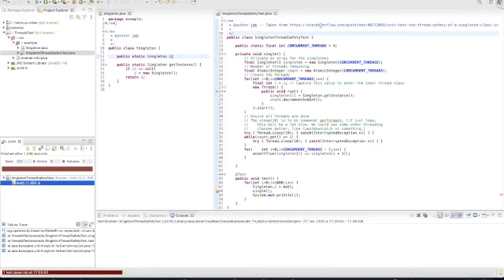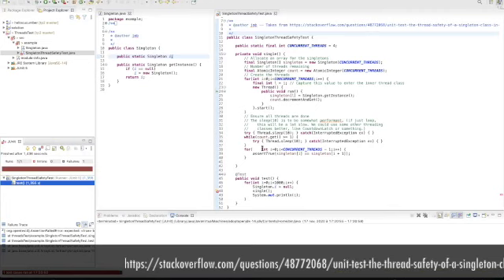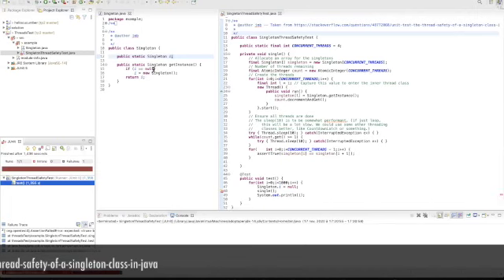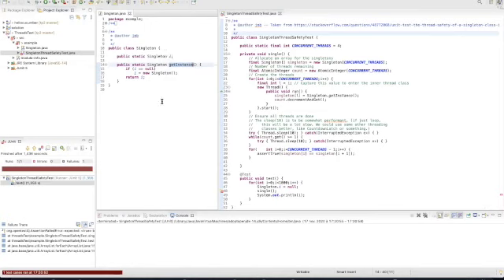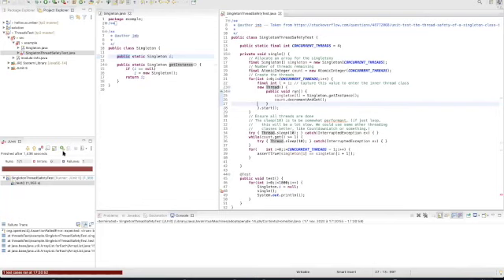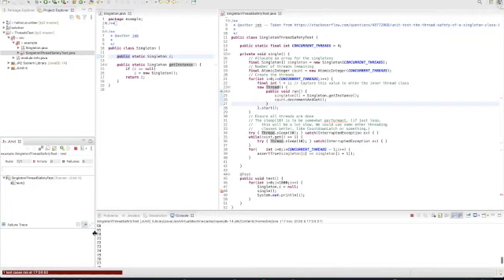F20-JUnitThreads-5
Quick demo of the use of JUnit to test threads in the Singleton pattern.